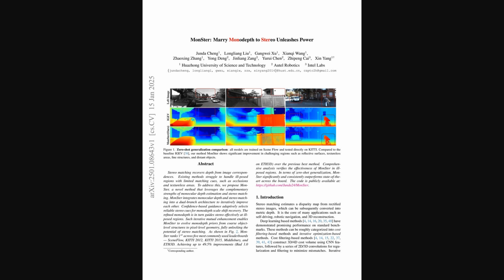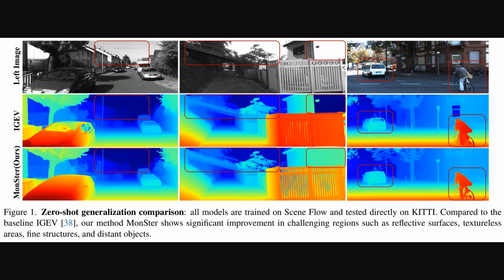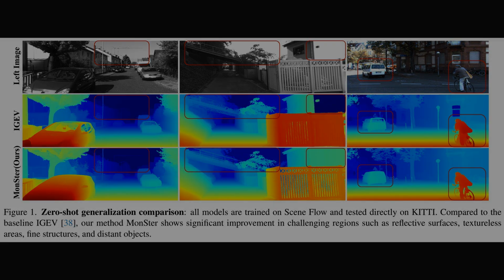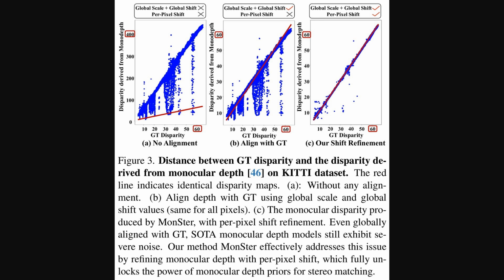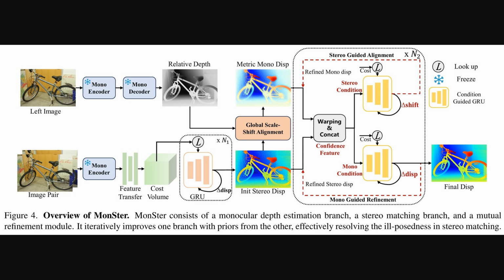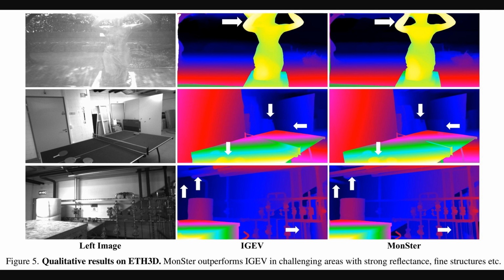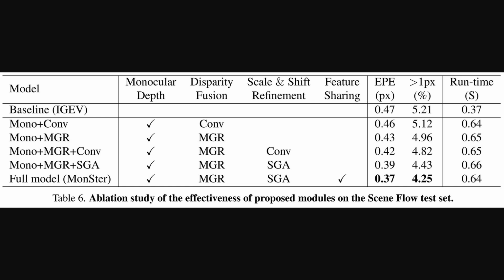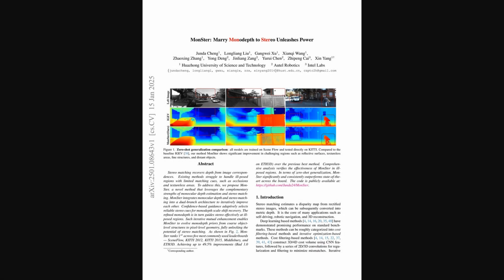MonSter: Better Depth with Mono & Stereo Vision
On this installment of the AI Research Roundup, host Alex delves into an innovative paper tackling challenges in computer vision's depth estimation:

MonSter: Marry Monodepth to Stereo Unleashes Power
This paper introduces MonSter, a novel method combining monocular depth cues with stereo matching to improve depth accuracy, particularly in difficult areas like occlusions and textureless surfaces.

This research represents a significant step towards more robust 3D perception systems. By cleverly integrating the strengths of both monocular and stereo techniques, MonSter could enhance applications ranging from autonomous navigation to immersive AR/VR experiences.